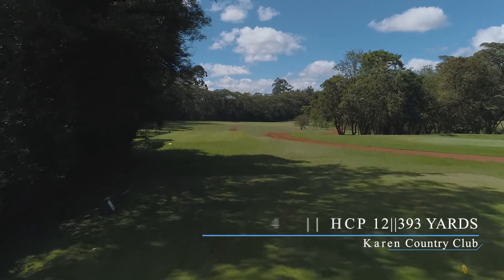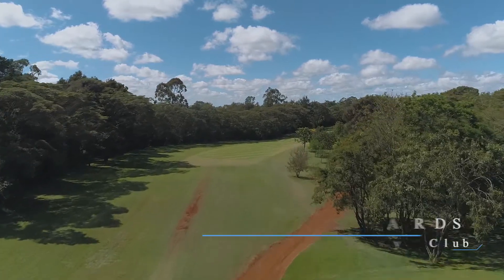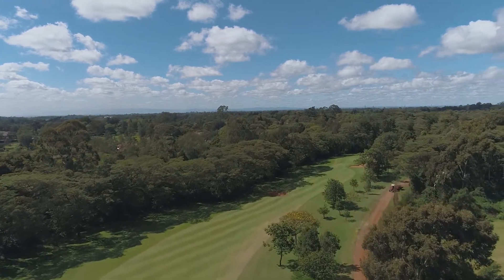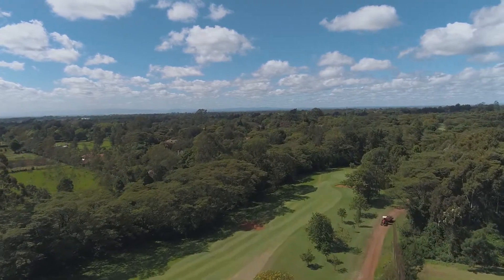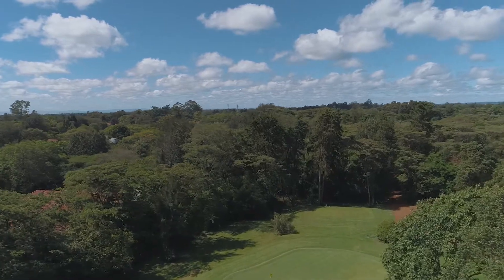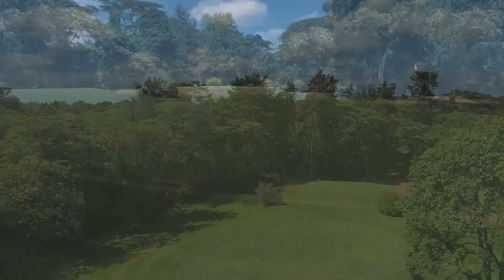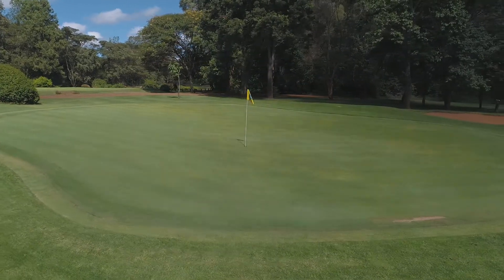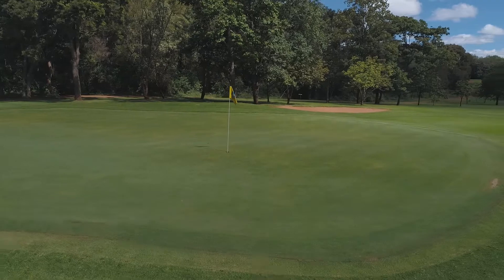Hole#11 Karen Country Club Golf Course